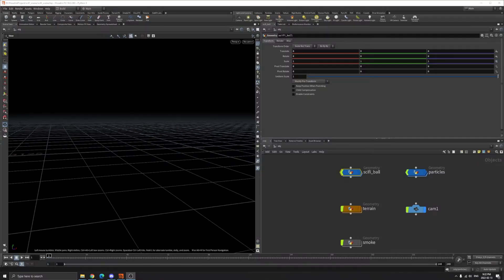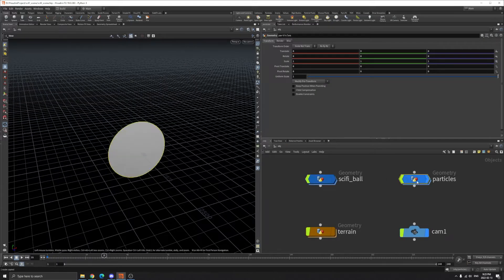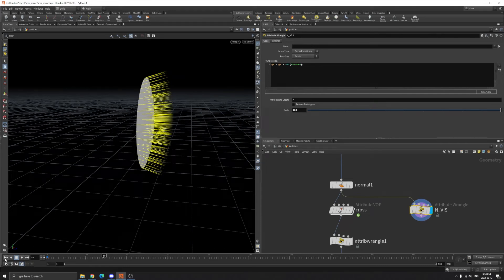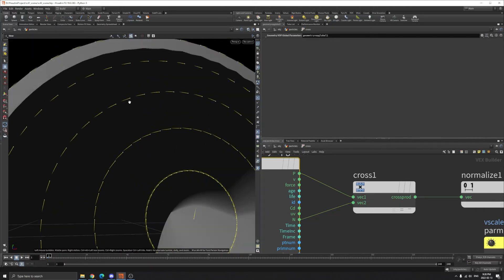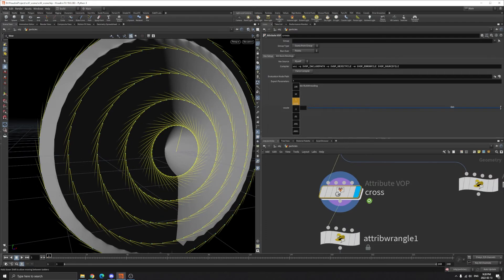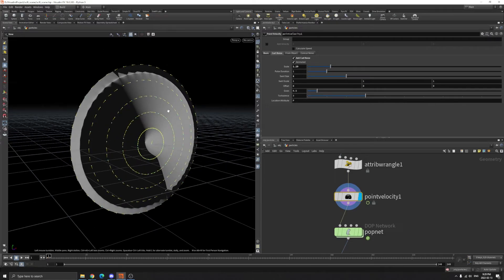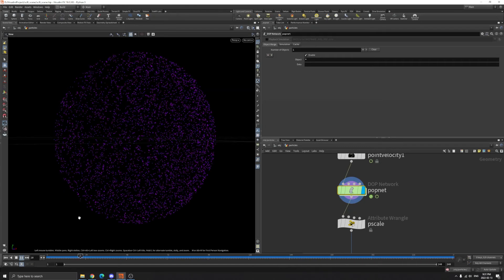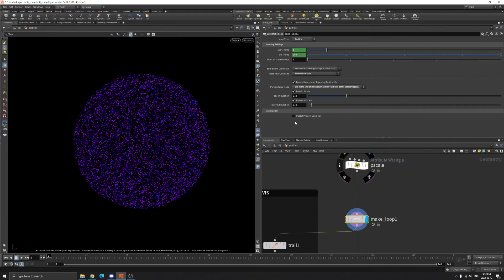Unreal Engine 5 for Houdini Artist - Particle Simulation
In this tutorial, I will show you how to create the particle simulation in houdini.

-FX 021